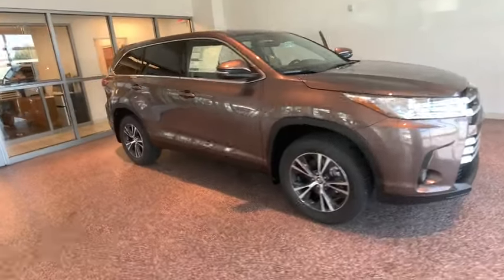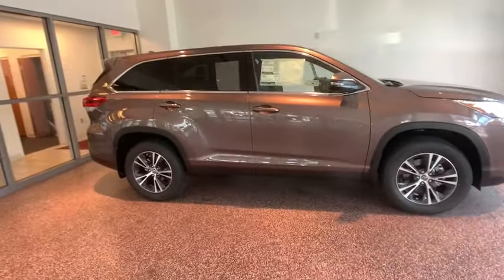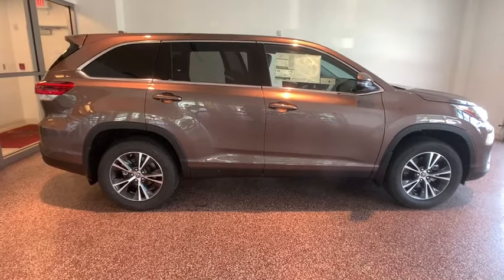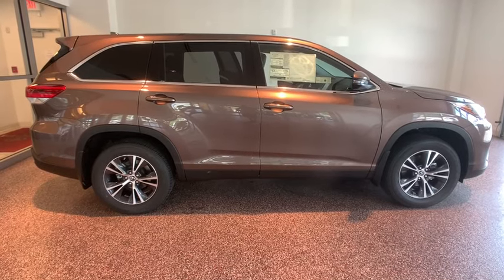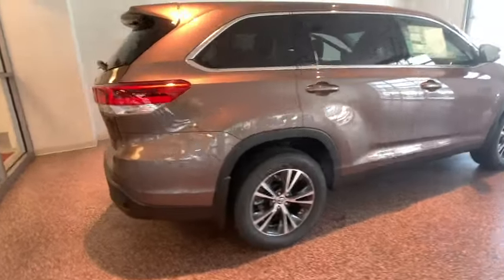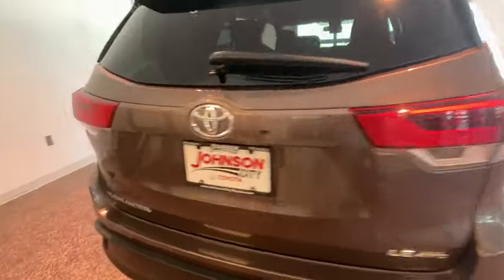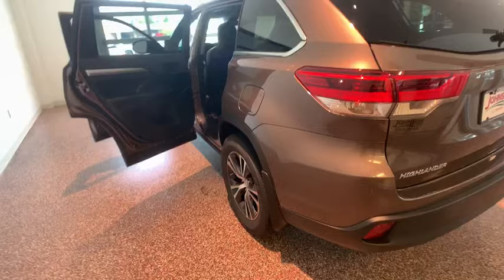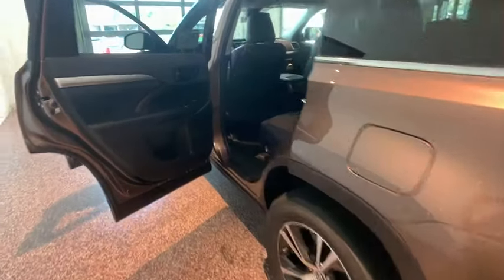2019 Toyota Highlander Johnson City TN, Kingsport TN, Bristol TN, Knoxville TN, Ashville, NC 192084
Toasted Walnut Pearl New 2019 Toyota Highlander available in Johnson City Tennessee at Johnson City Toyota. Servicing the Kingsport TN, Bristol TN, Knoxville TN, Ashville, NC area.
2019 Toyota Highlander LE Plus - Stock#: 192084 - VIN#: 5TDBZRFH6KS716157

2019 Walnut Toyota Highlander LE Plus 4D Sport Utility 3.5L V6 AWD 8-Speed Automatic Electronic with ECT-i 20/27 City/Highway MPG We are the number One Toyota dealer in the Tri Cities! Our exclusive LIFETIME WARRANTY, UP FRONT PRICING and ONE HOUR GUARANTEE are what makes us #1. 20/27 City/Highway MPGbrbrbrAt Johnson City Toyota we believe in MARKET VALUE PRICING all vehicles in our inventory. We use real-time Internet price comparisons to constantly adjust prices to provide ALL BUYERS The BEST PRICE possible. We do not mark them up, to mark them down! Our entire team is committed to helping you buy a car the way we would want to buy a car! We utilize state-of-the-art technology to constantly monitor pricing trends in order to offer our shoppers the best competitive pricing and value.